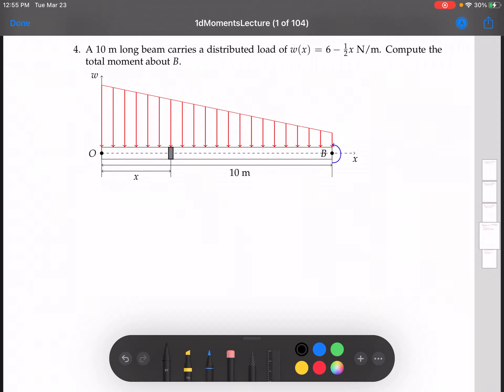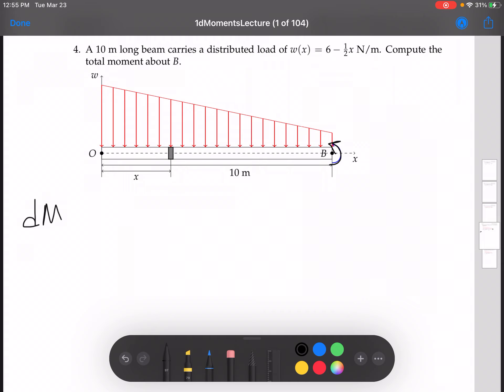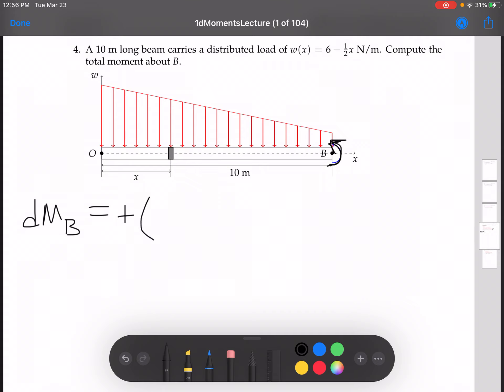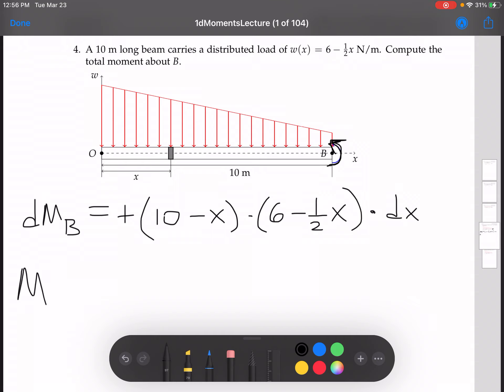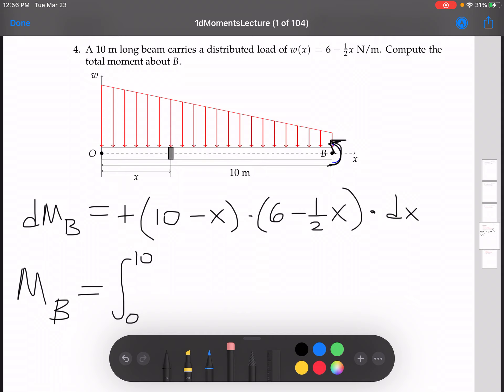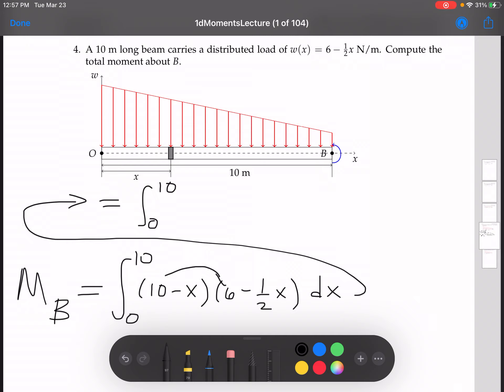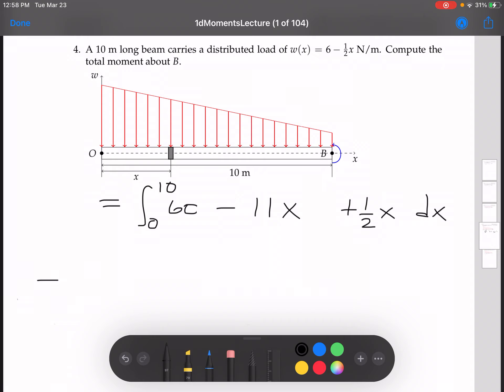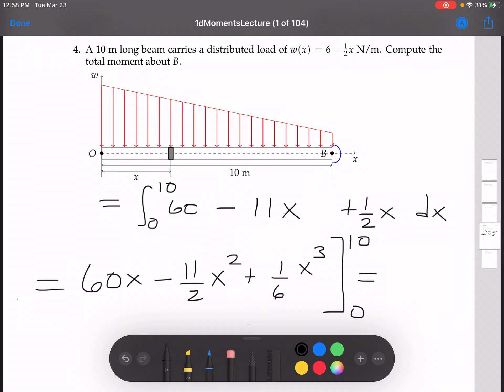1D Moments Distributed Load 2